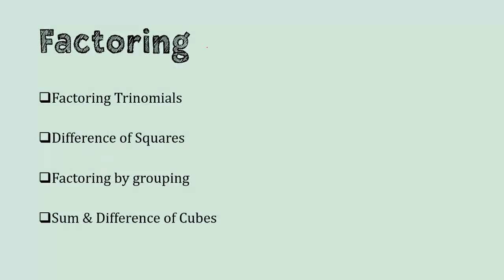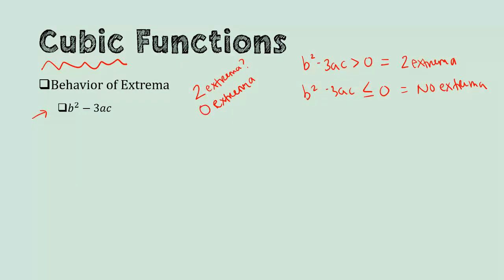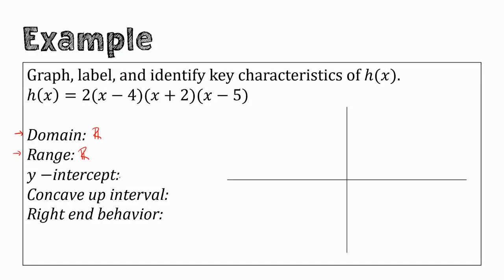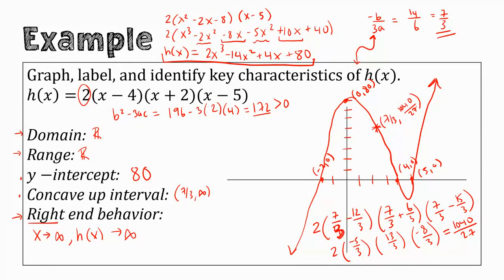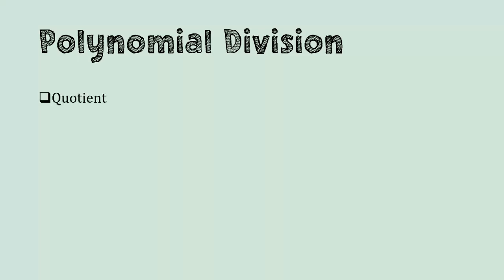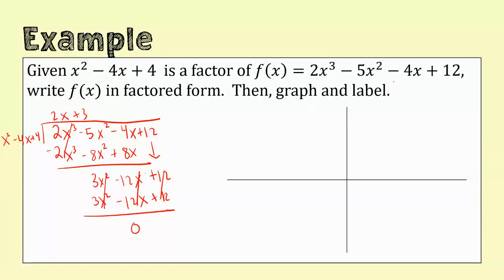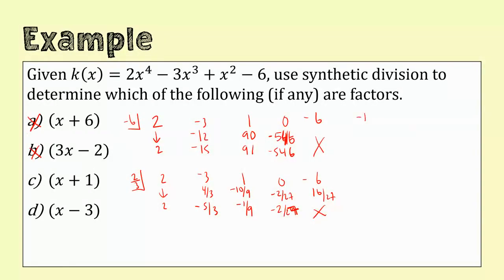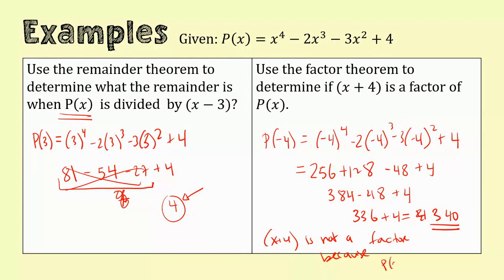Unit 5 (Polynomials) Summary & Review